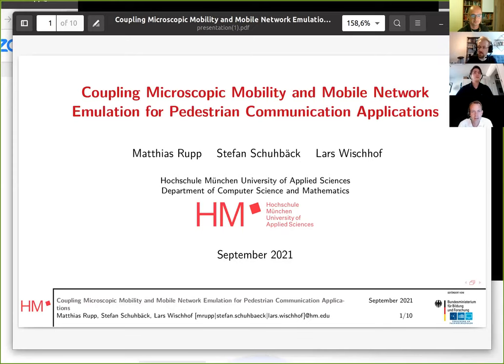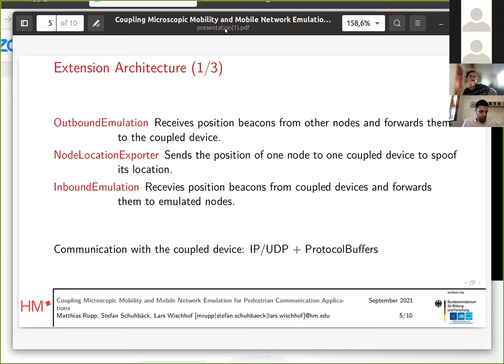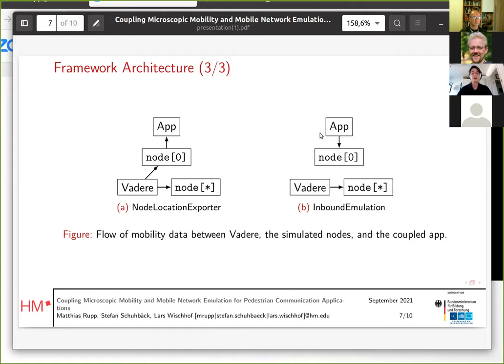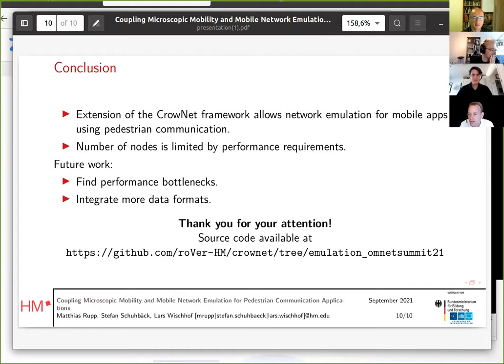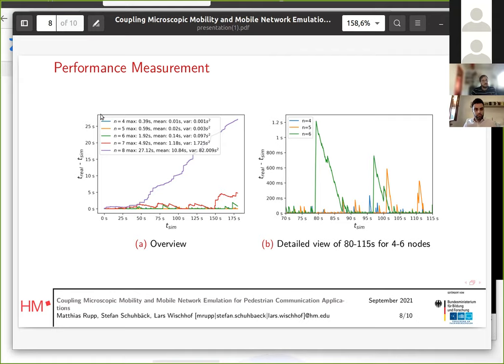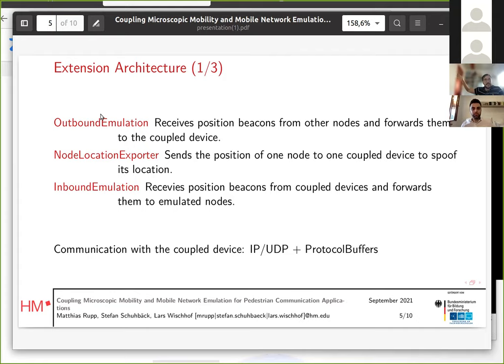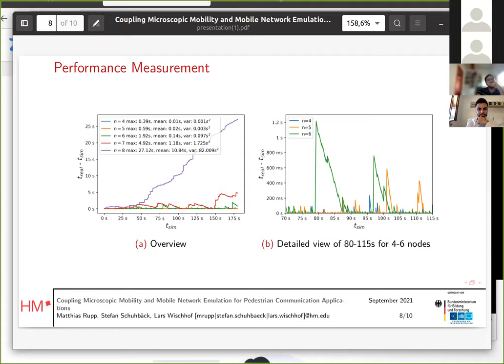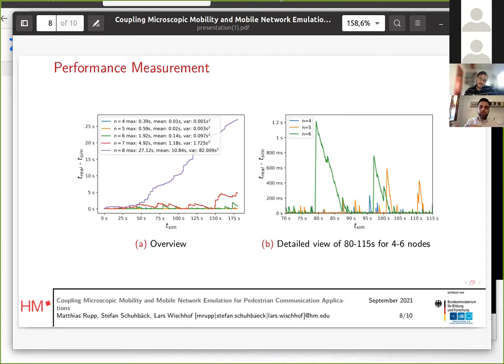OMNeT++ 2021: Coupling Microscopic Mobility and Mobile Network Emulation for Pedestrian Communica...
Full title: "Coupling Microscopic Mobility and Mobile Network Emulation for Pedestrian Communication Applications" (Matthias Rupp, Stefan Schuhbäck and Lars Wischhof)

This video was presented on day two of the 2021 OMNeT++ Community Summit